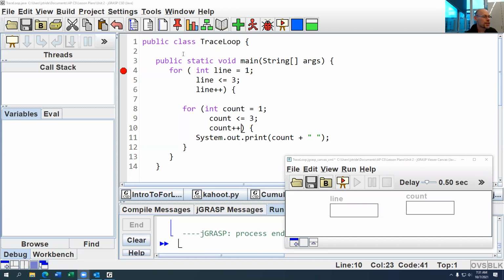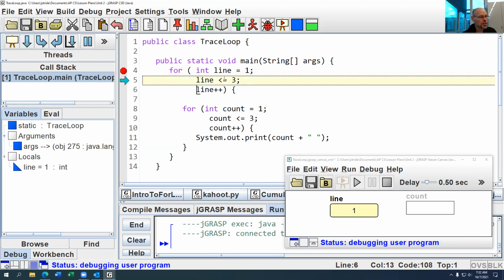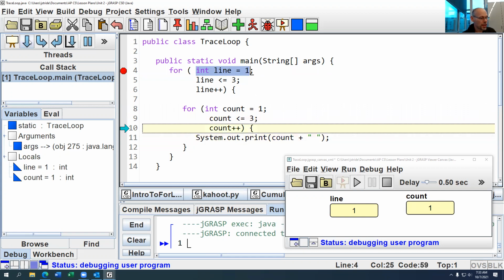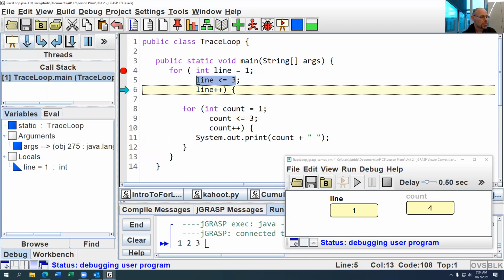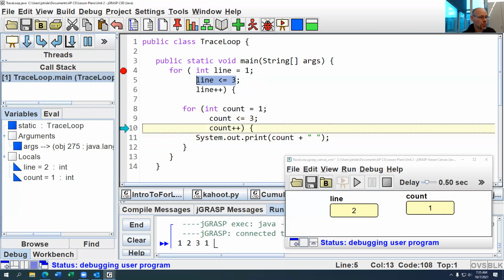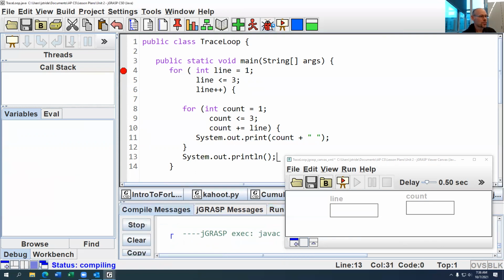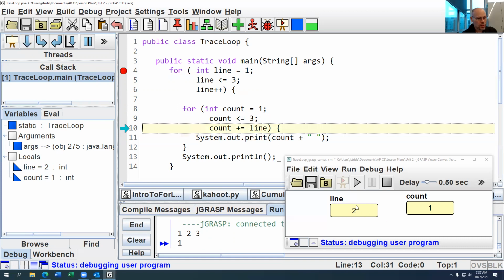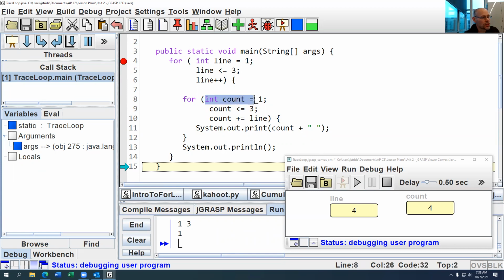Tracing Nested For Loops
Mr. Stride traces through the code of nested for-loops, showing the values of the variables. See how the initializer, test and update statements get called.